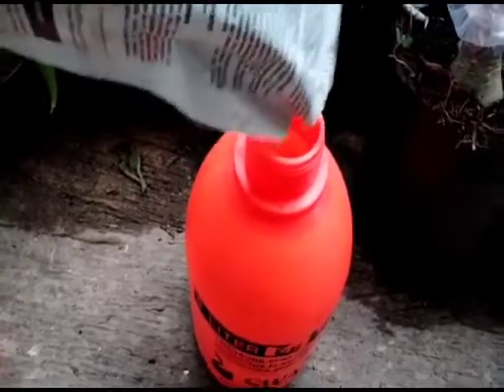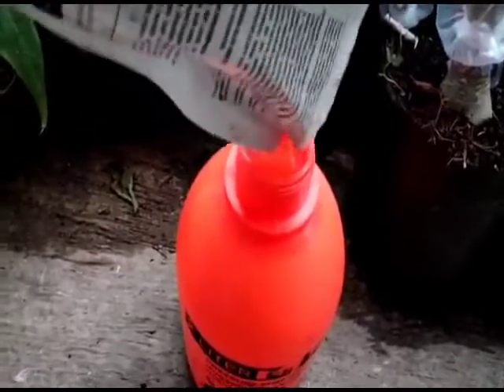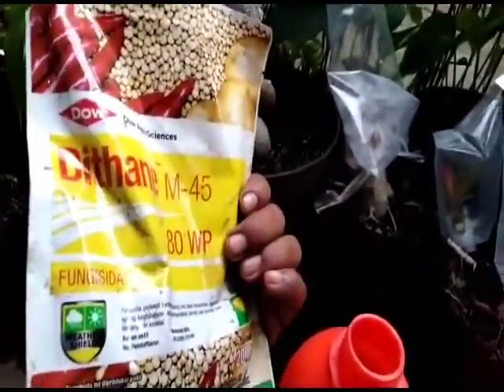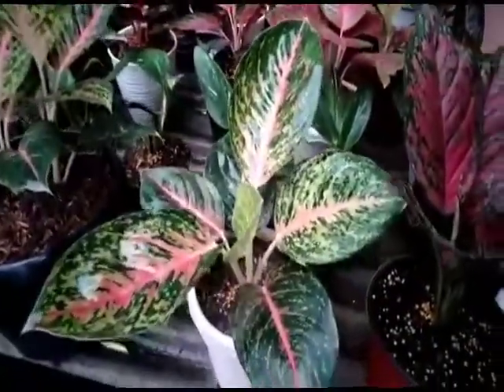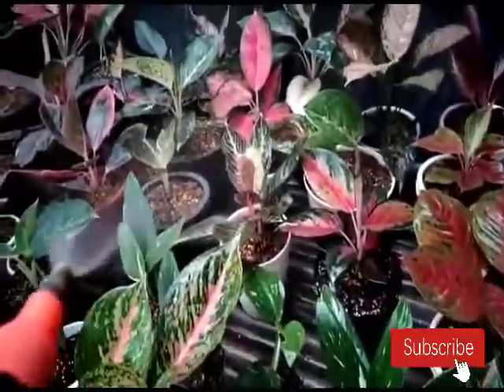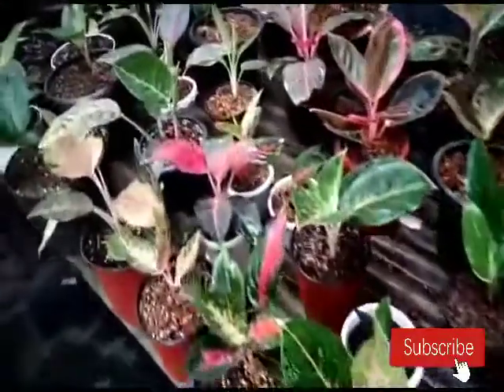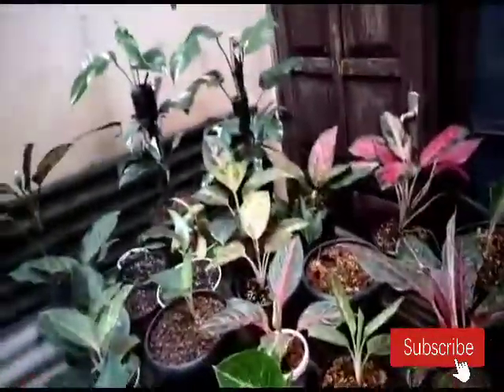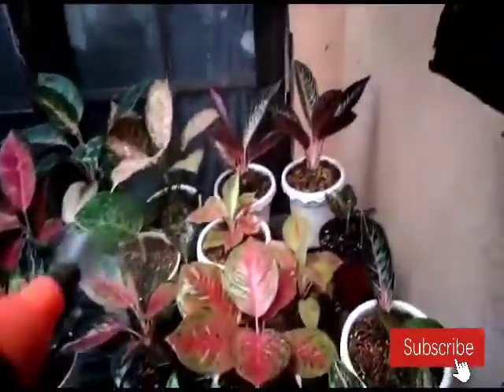Awass..!!! Aglaonema LONYOT..!!! Hujan lebat datang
Perawatan Aglaonema di musim penghujan agar tidak lonyot